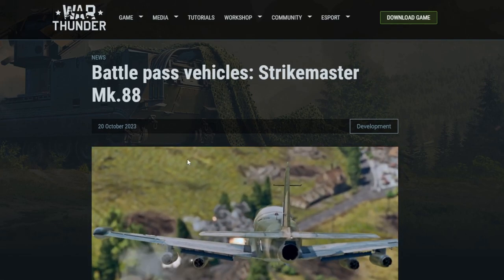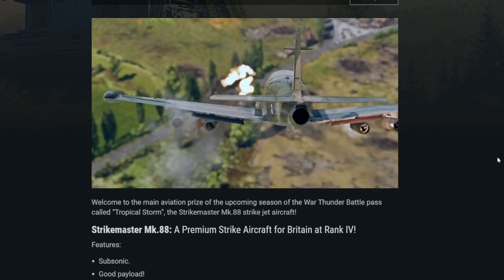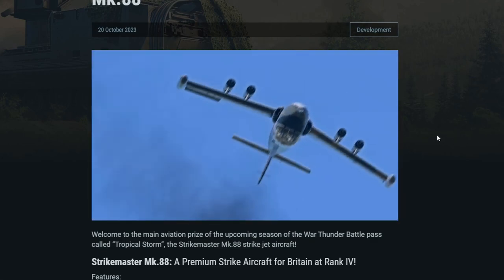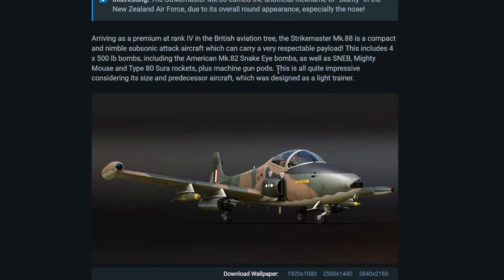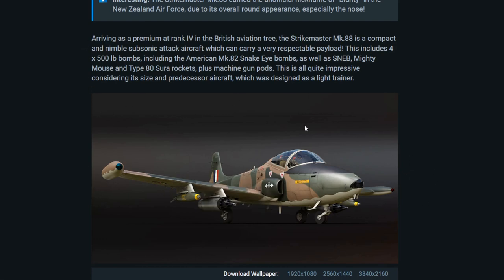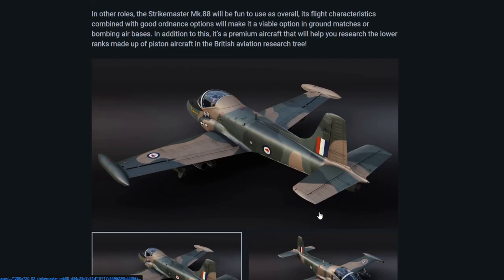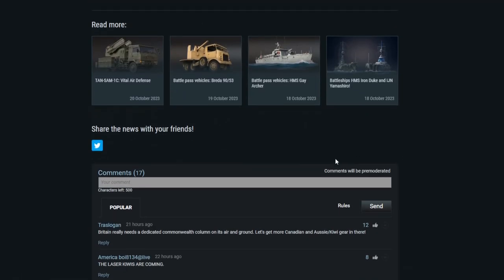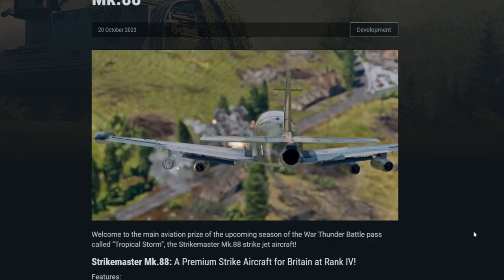Strikemaster - War Thunder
I have been hoping that this aircraft would come for along time. So of course I was going to make a video on it. The Strikemaster Mk 88 is coming to War Thunder in New Zealand colours. One of my favourite Cold War designs so hopefully I will get one.

As for the rest of this Battlepass, it actually looks really good. HMS Gay Archer is a cool looking Torpedo Boat, and the Italian truck is unique.

I make videos first and foremostly for my own enjoyment.

Wanna Sub? Pog.